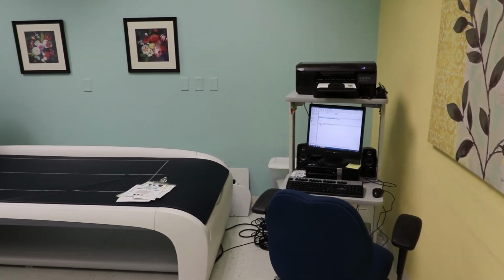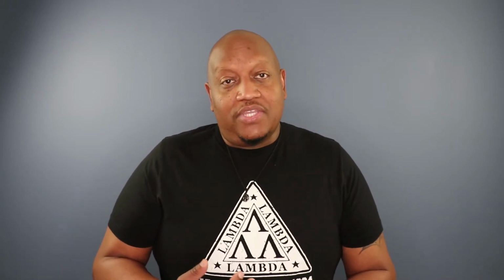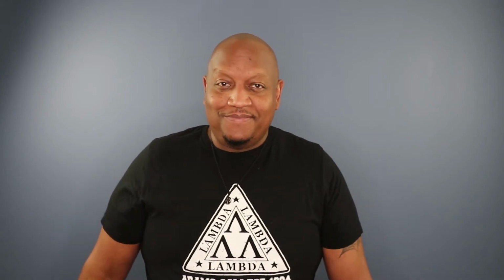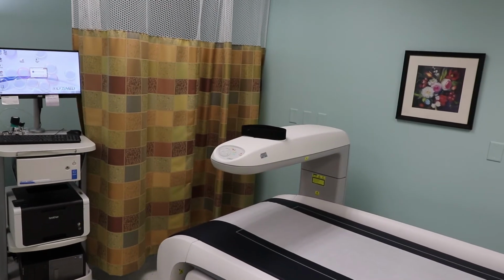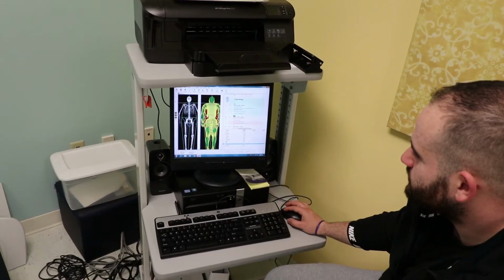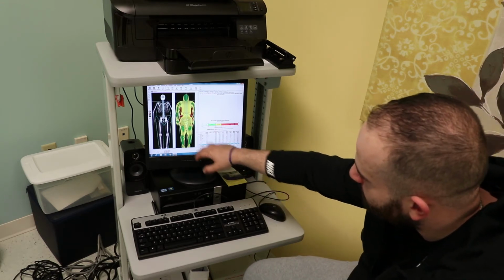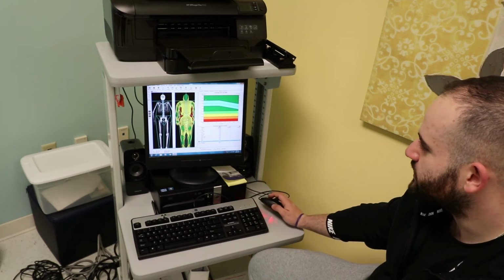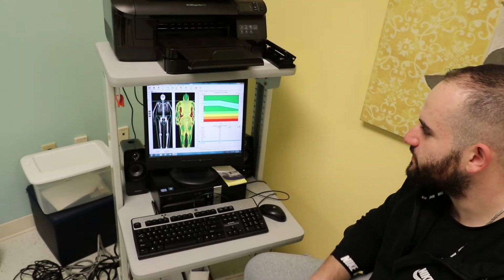GWU Weight Mgmt Testing Part 1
This video is the first step in creating a solid weight loss plan for an XLer. I went to the George Washington University Weight Management Labs and got a full workup.